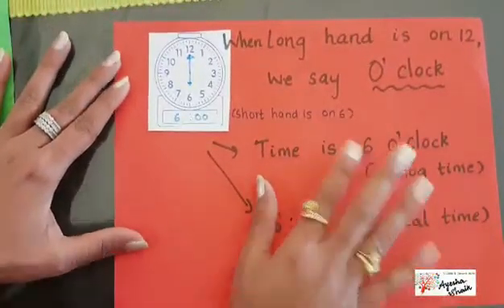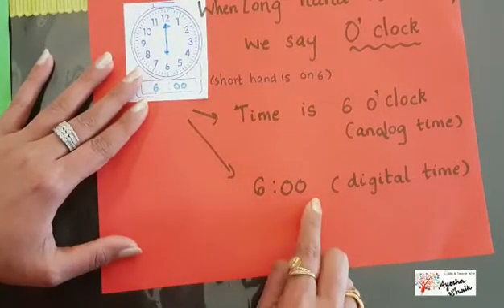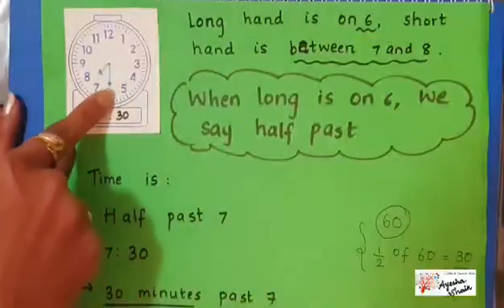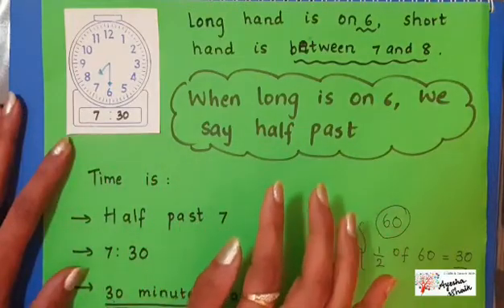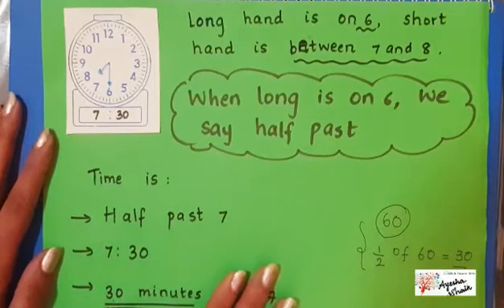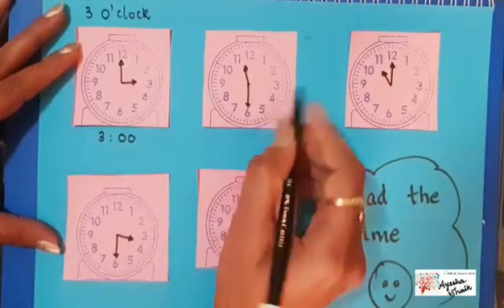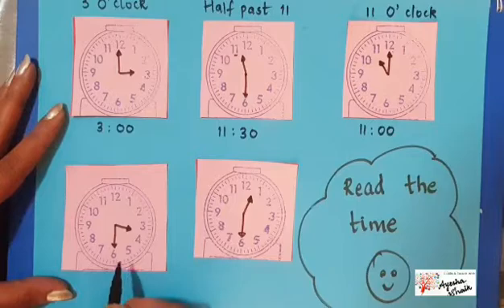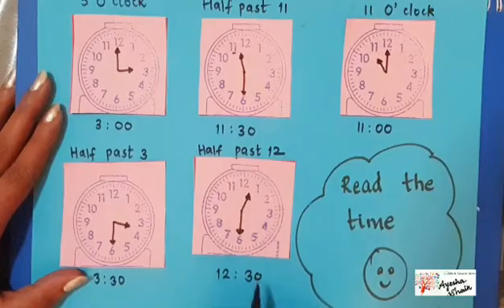Telling time to O'clock and half past/ easy method/ tips and tricks for kids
Knowing how to tell time is a very important skill.  ⏰ ⏰
Please watch this video which emphasises  on 0' CLOCK AND HALF PAST.  I've shared few tricks which will help kids to read time better.

( P.S: videos on quarter past, quarter to and telling the time gap in minutes shall follow soon)